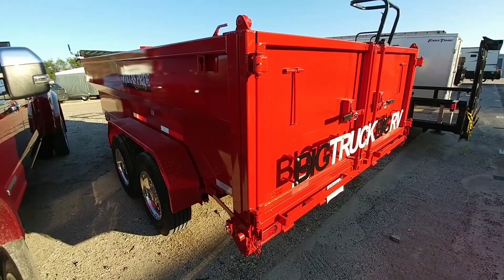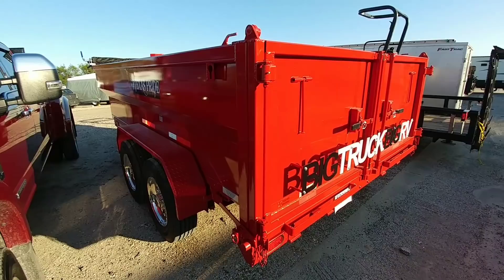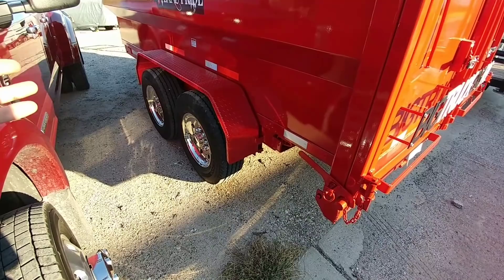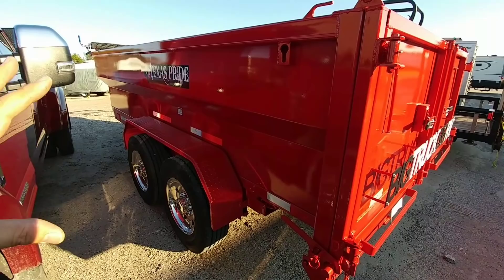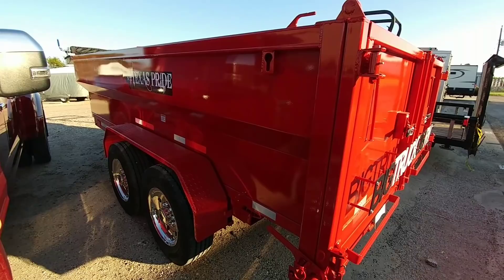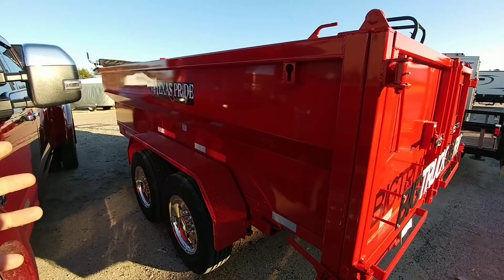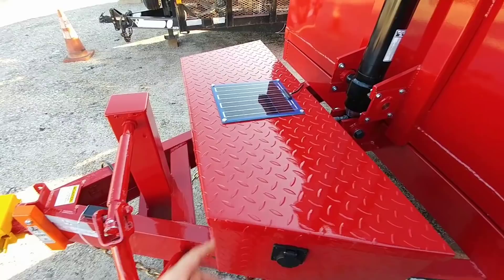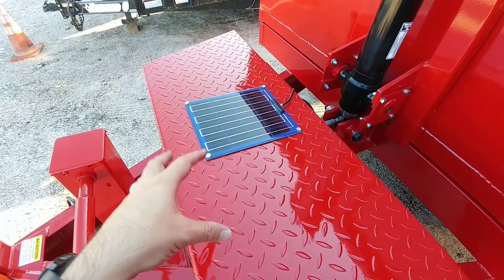WHY Texas Pride Dump Trailer over the other brands! Find out!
BTBRV Texas Pride Trailer Specific Build!

*A HUGE THANKS TO TEXAS PRIDE TRAILERS FOR SPONSORING THIS VIDEO!  Do your own research anytime you are looking to buy, built, or use a product, especially a trailer or RV.